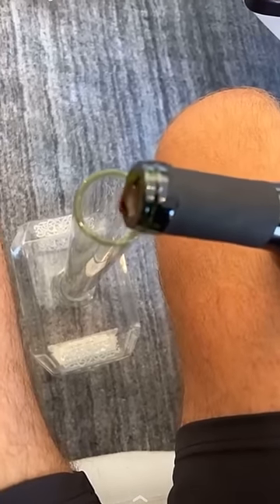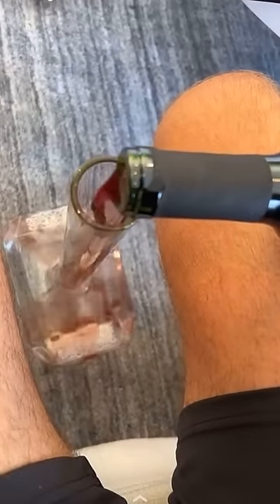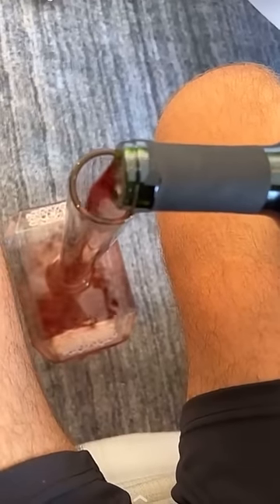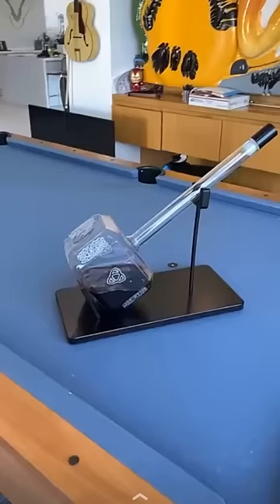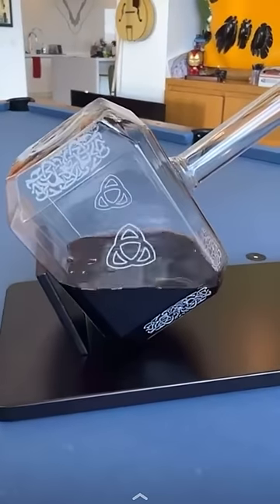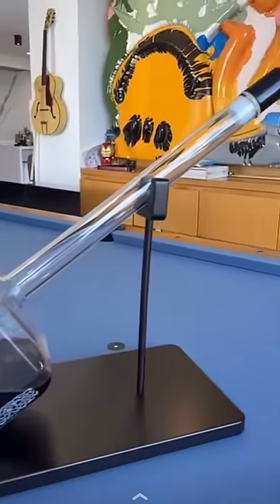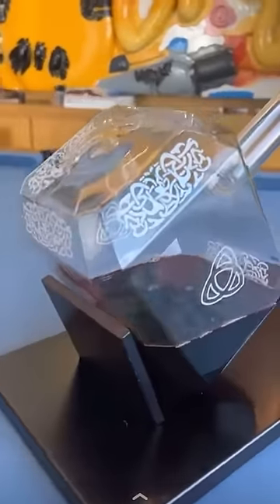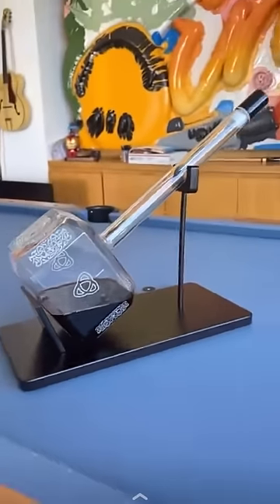What he said 🤣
The Wine Savant was created to provide a connoisseurial experience for the everyday wine and whiskey drinker.
👋 Stay in the loop with us on our other socials:
Related words: whiskey glasses, wine glasses, whiskey and wine. wine glasses, wine reviews, whiskey reviews, wine lover, whiskey lover, wine decanter, whiskey decanter, whiskey bar, whiskey beer and wine, whiskey bottle, whiskey business, whiskey cocktails, wine cocktails, wine accessories, wine review, best wines
whiskey collection